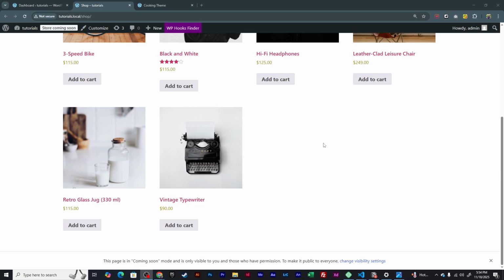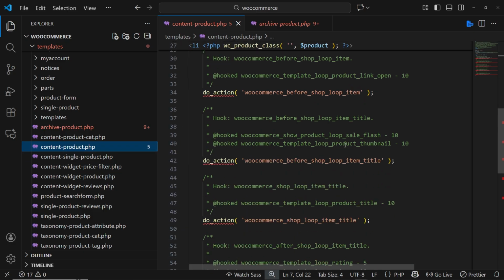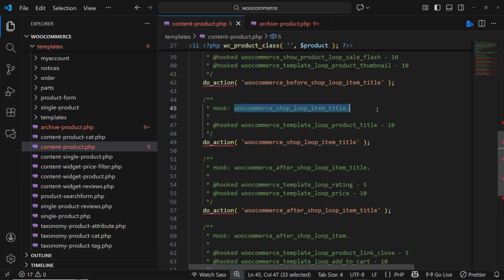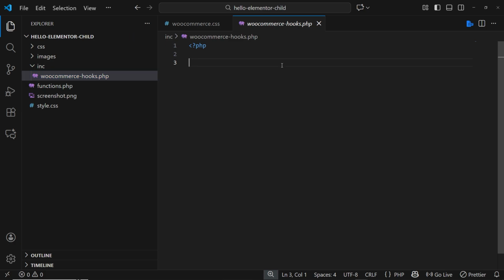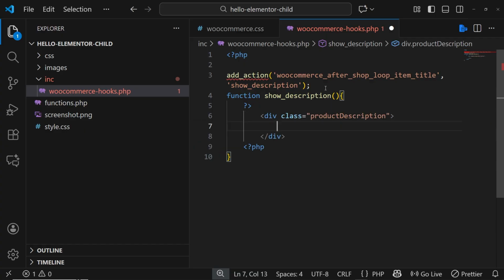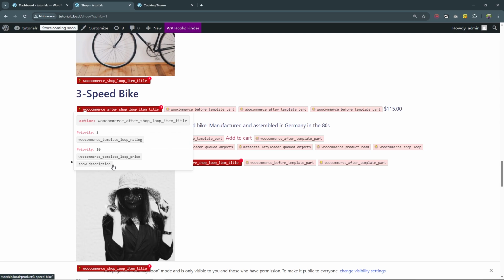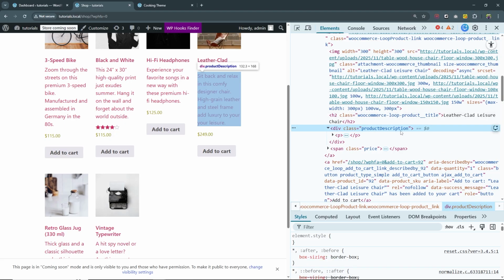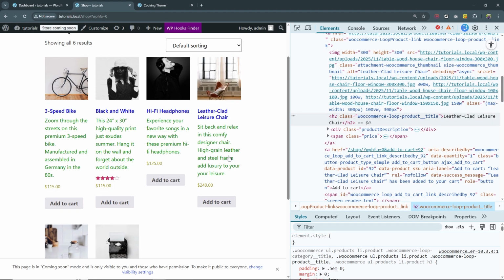How to edit Woocommerce Product Cards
This video will show you how to edit Woocommerce Product Cards with PHP and HTML